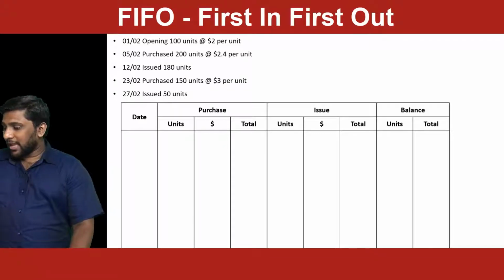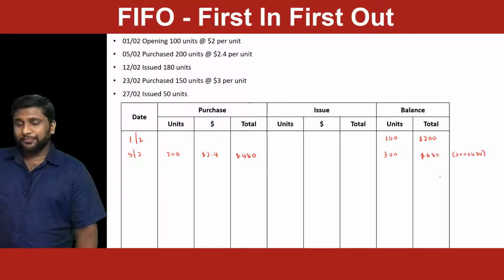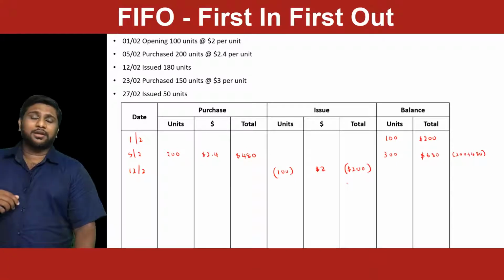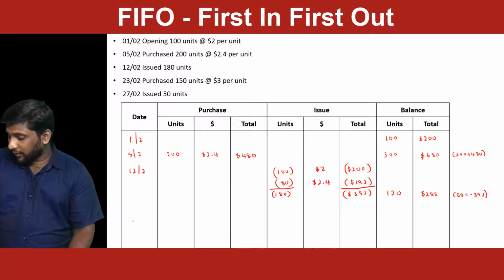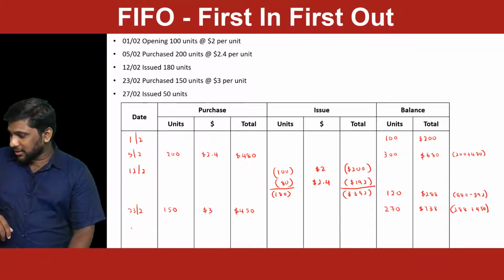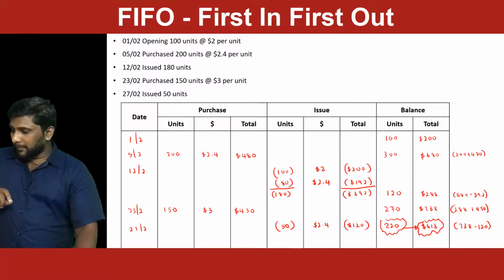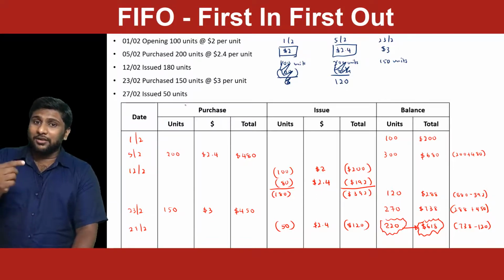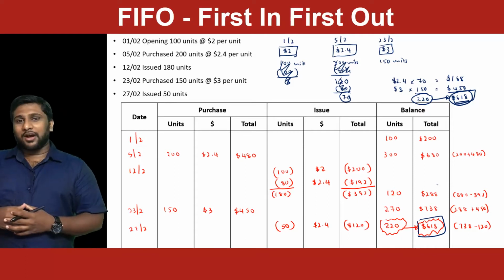First In First Out - FIFO | Inventory Valuation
This video has covered, how to calculate the value of the inventory using the FIFO method. A detailed and shortcut method has been provided.
(If you sign in as a monthly or yearly member for skillshare, you can watch all the courses available in that platform, including mine)